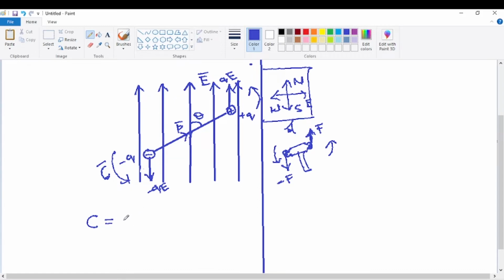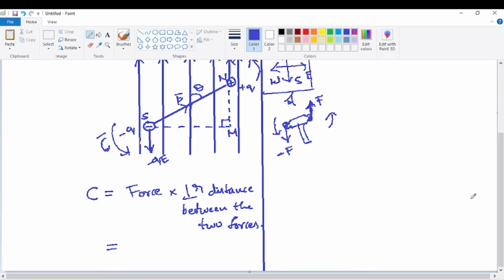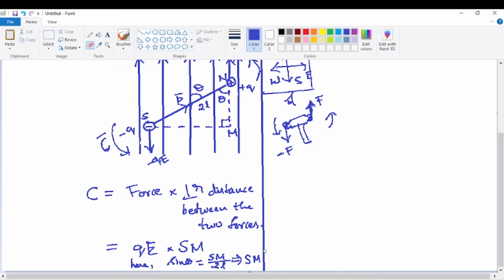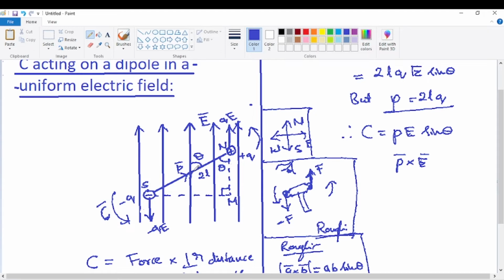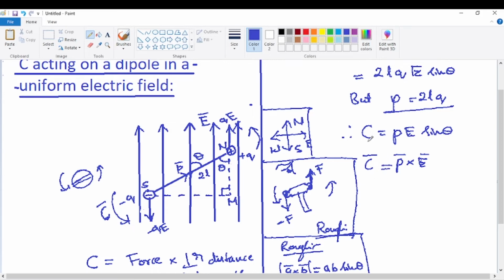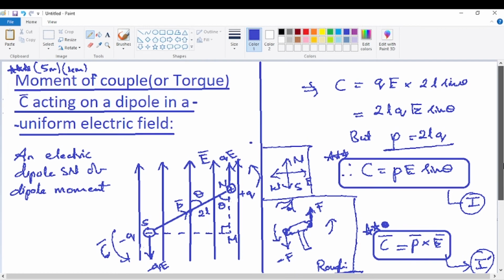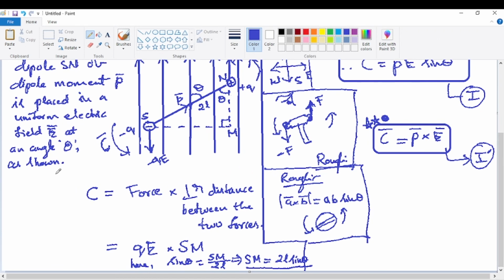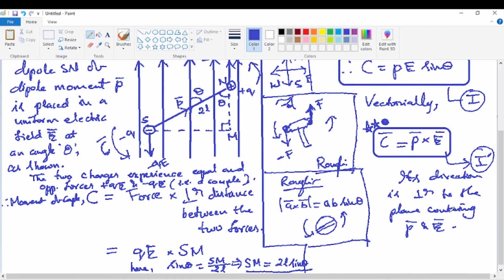12th class Static electricity Moment of couple on electric dipole-2 Physics VH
This is detailed explanation of 12th class Static electricity Moment of couple on electric dipole-2 which must be noted down in classwork as explained in the video.

The video should be watched only once, and every thing should be noted in the class work  book immediately as explained in the video(screen shot of this video 29.39th minute). The topic should be learned(or even memorized) and revised from time to time from the same note book. The video must not be watched a second time.